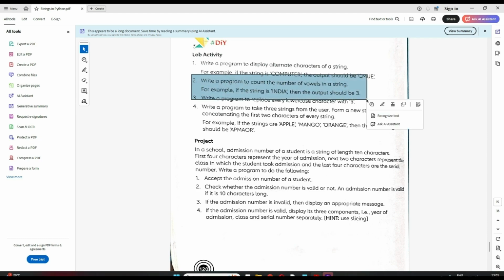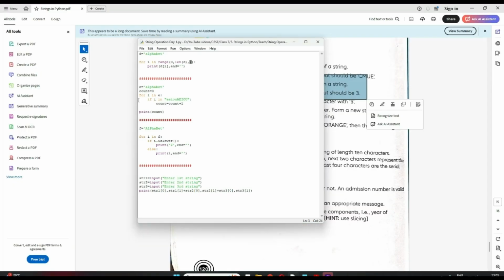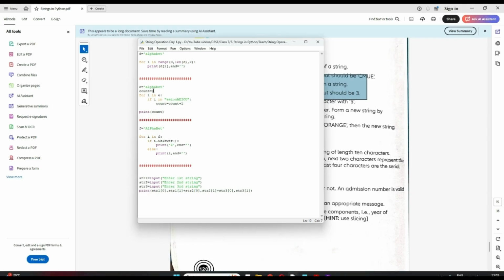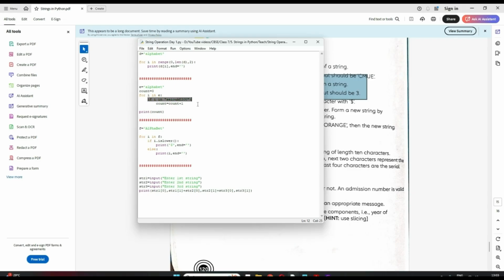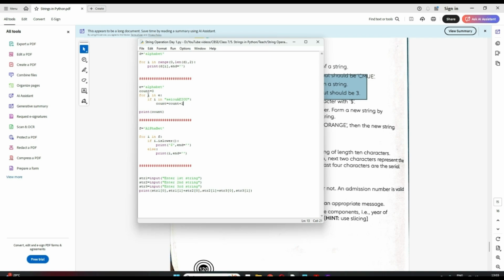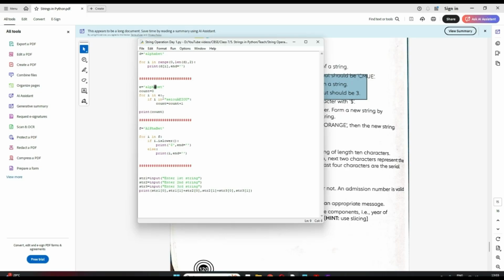Python Program on Strings | Program to Count vowels in a word